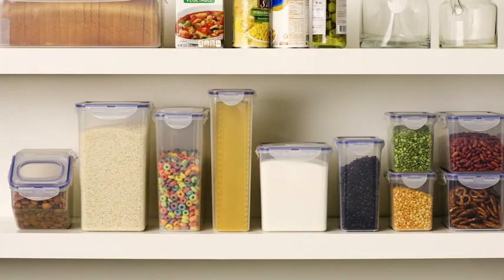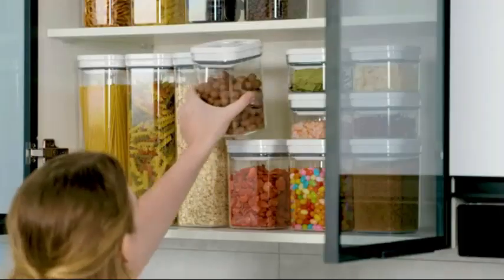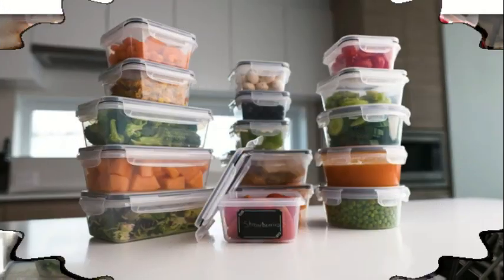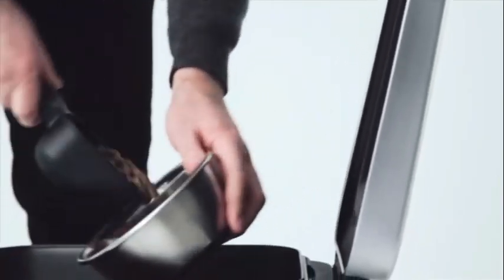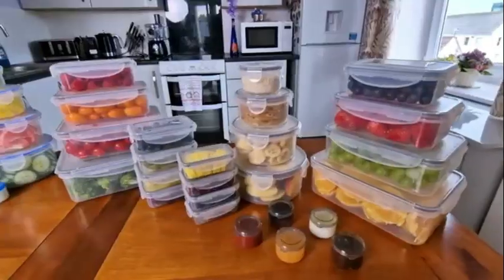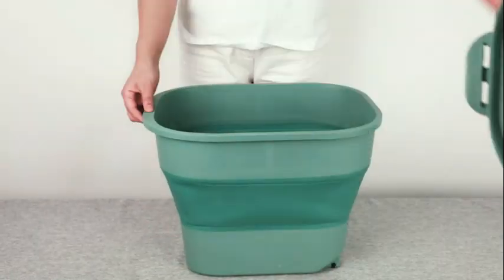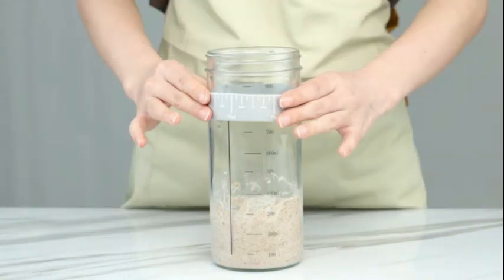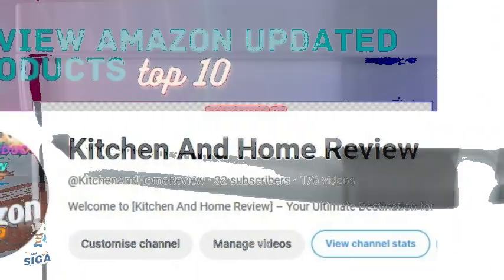The Best TOP 5 Airtight Food Storage Under $62.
Introducing our Airtight Food Storage Containers - the ultimate solution for keeping your kitchen organized and your food fresh. With a secure seal lid, these containers are perfect for storing dry goods, snacks, and leftovers. Made from durable, BPA-free materials, they're safe for storing all types of food. Their stackable design saves space in your pantry or fridge, while the transparent bodies make it easy to identify contents. Upgrade your food storage game with these versatile containers today!